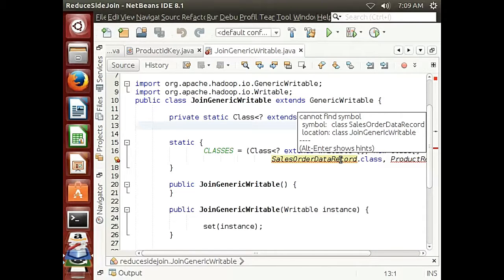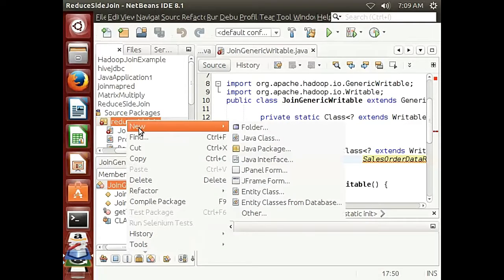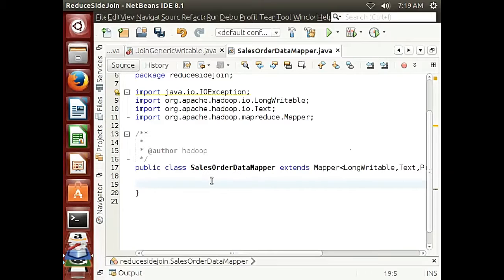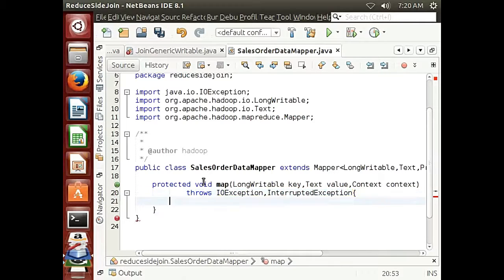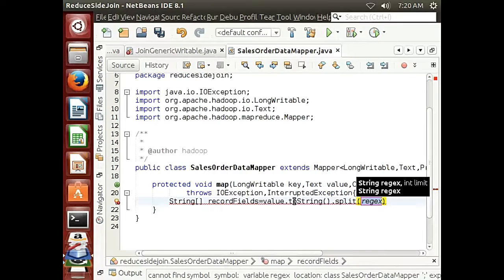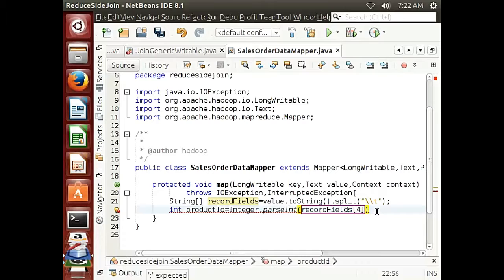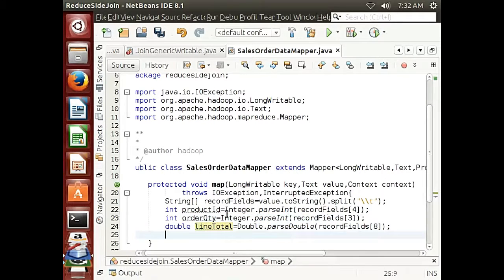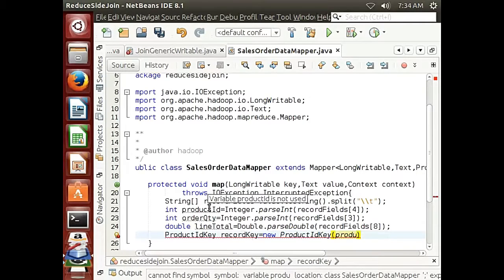Tables Data Joins using Map Reduce | First Table Mapper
In this section we start preparing the mapper for our one of our tables (sales order details table)